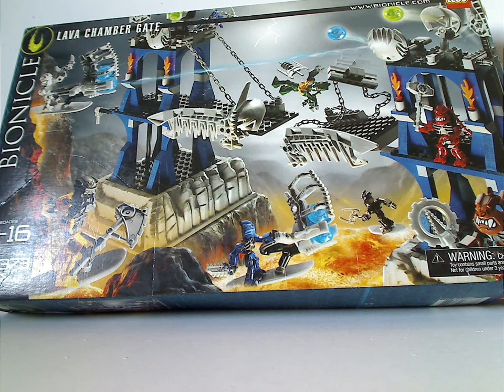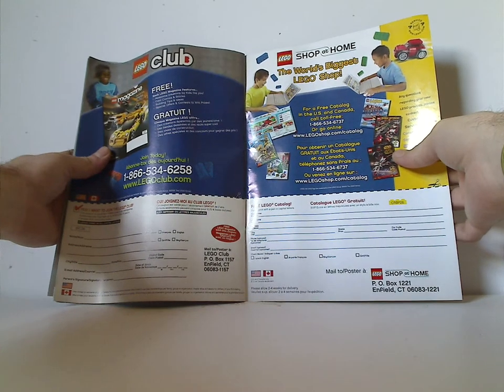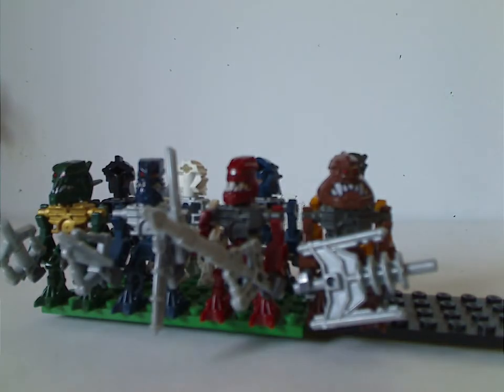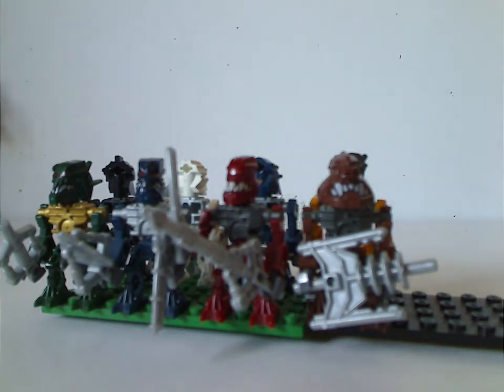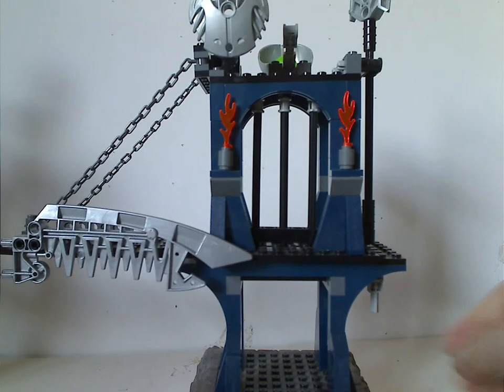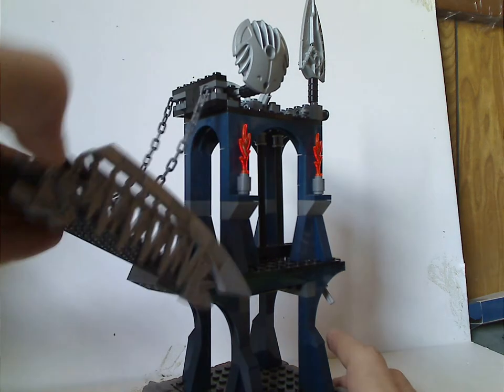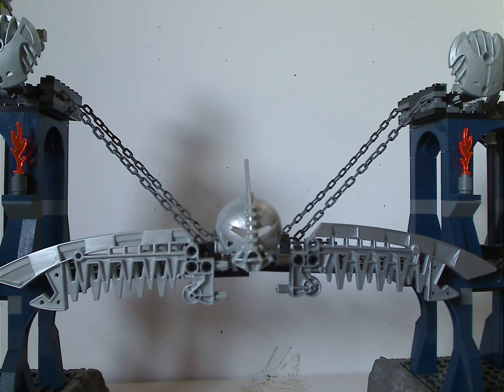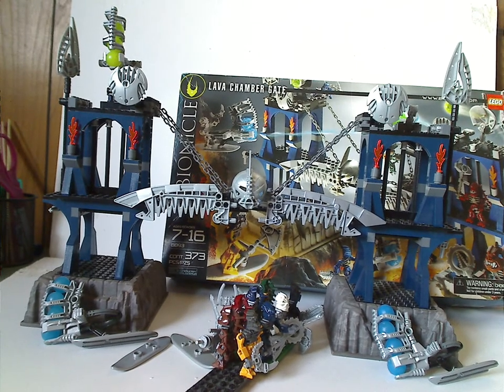Lego Bionicle: Playset: Lava Chamber Gate 2006